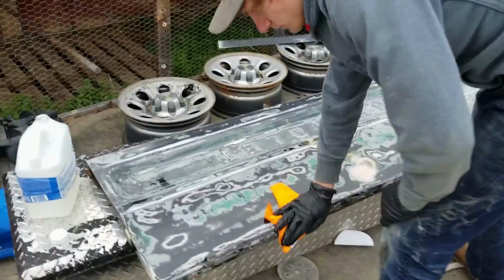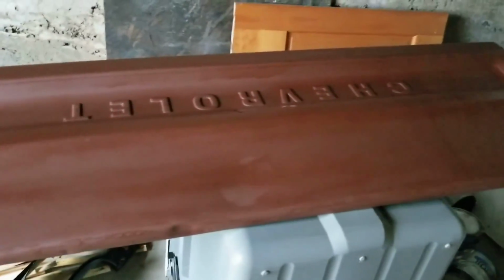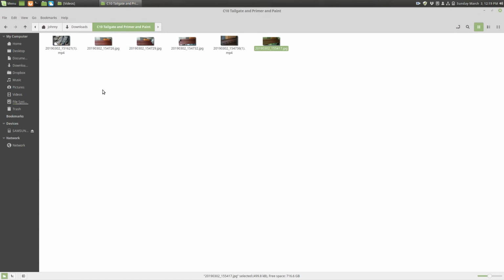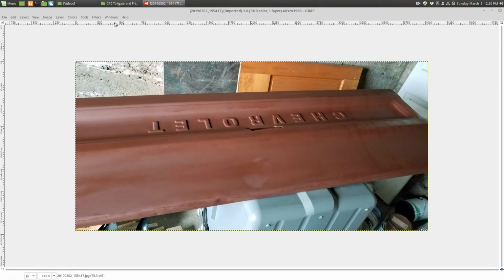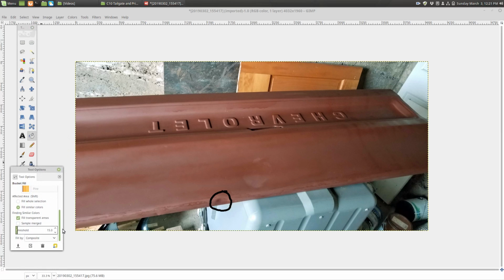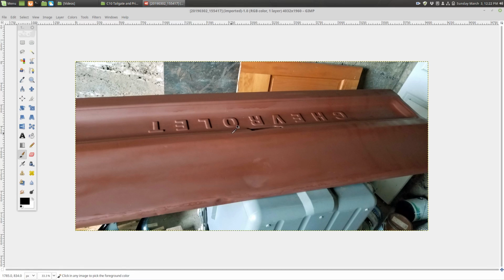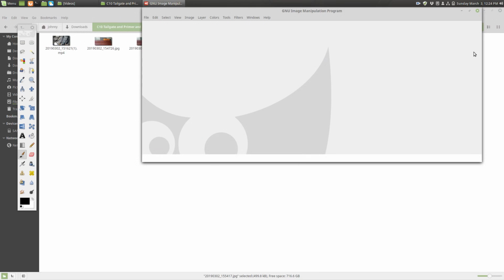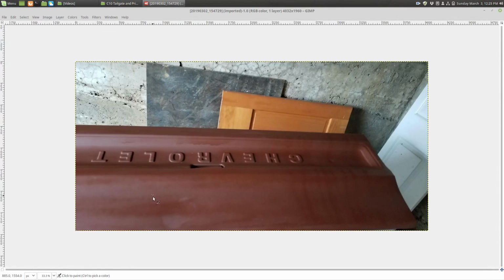Chevrolet C10 Pickup | Trying Rustoleum Rusty Metal Primer on Tailgate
Brandon and I are trying Rustoleum Rusty Metal Primer for the first time on the C10's tailgate. Brandon is checking to see how well Rustoleum Rusty Metal Primer covers the metal, bondo, and sanding marks made by both the dual action sander and our sanding blocks. This is letting us determine if we want to proceed with the Rustoleum Paint Job. Wish us luck. :)